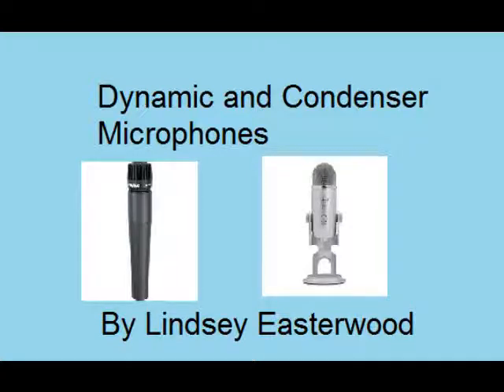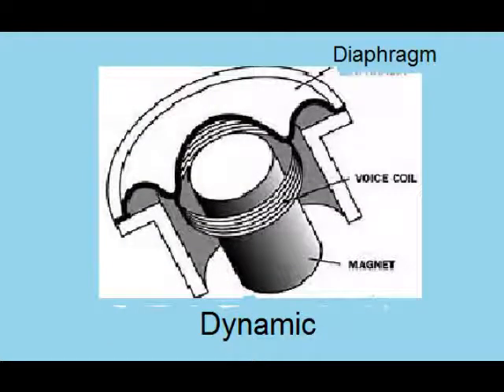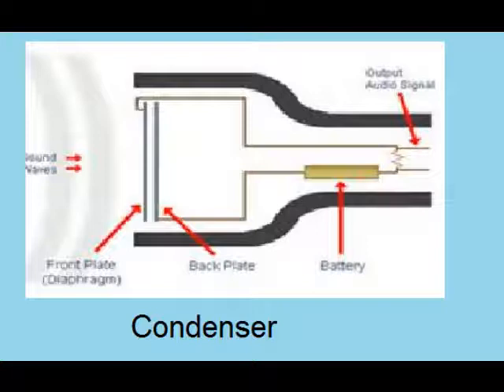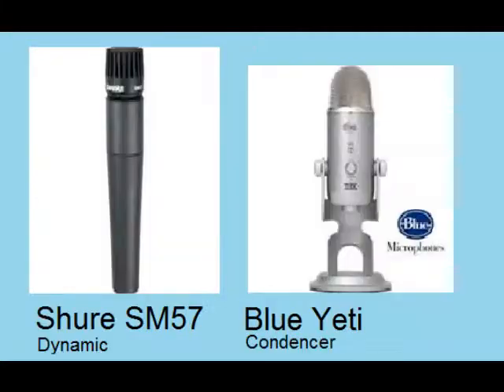Audio Project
I learned the why and how the the differences between condenser and dynamic mics work and there application.